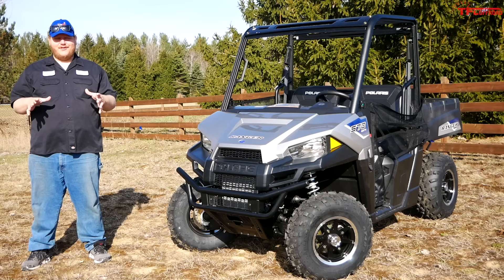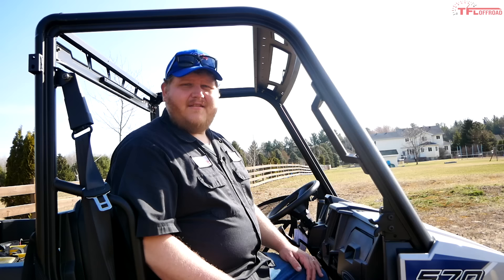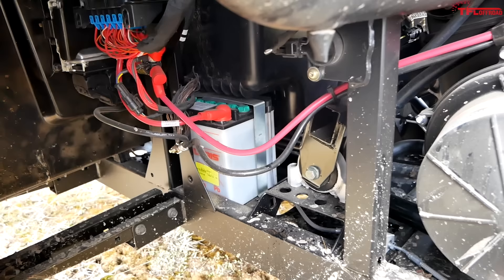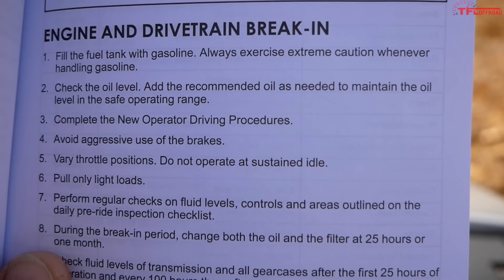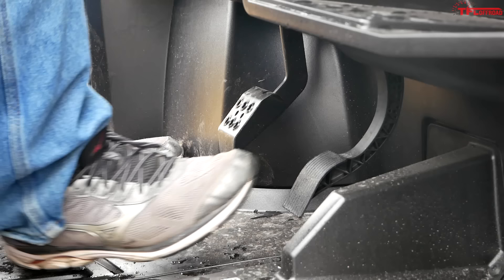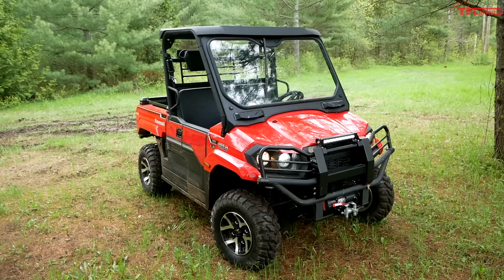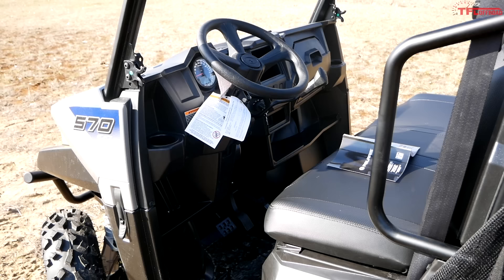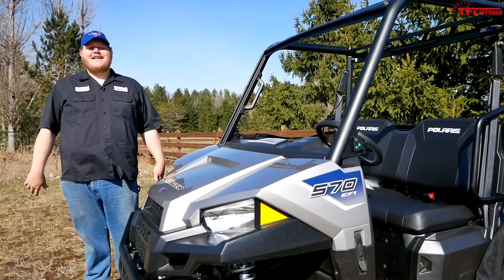Don't Make These Mistakes! Learn the Proper Way to Break-In Your Side-by-Side or ATV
We look at the best way to break-in your new machine.